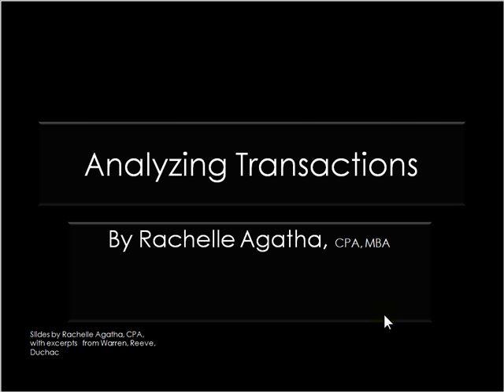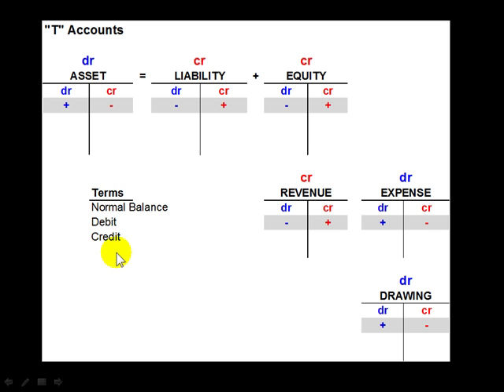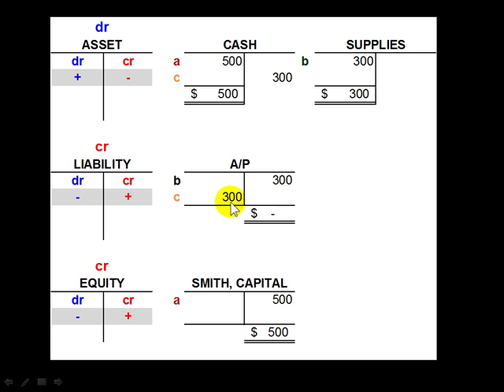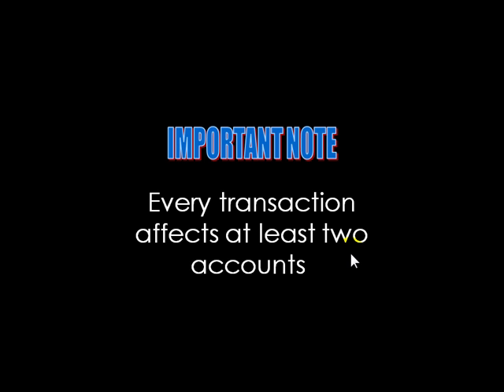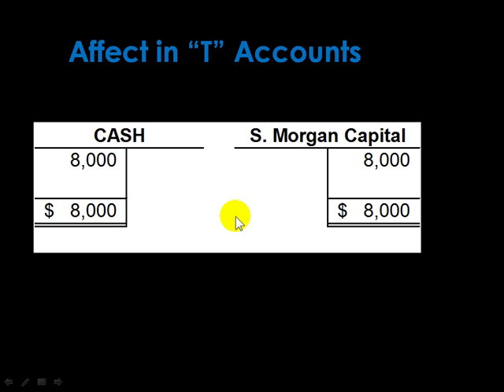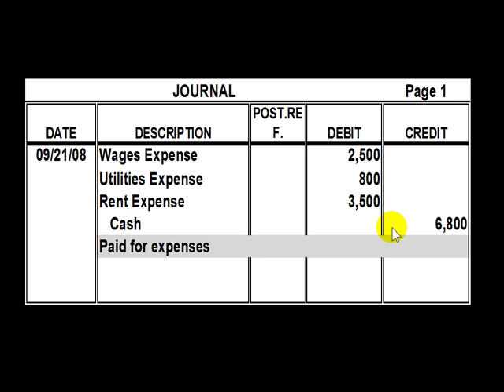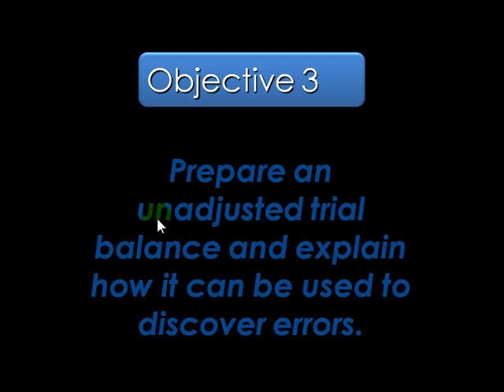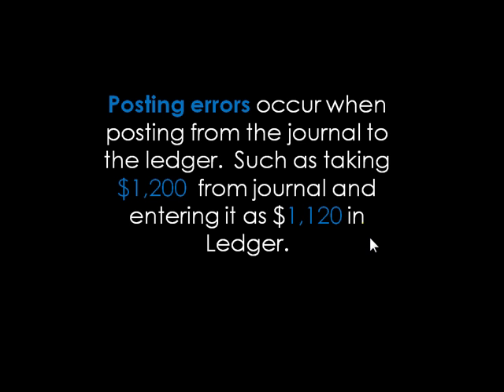Accounting Transactions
R. Agatha - Video on Accounting Transactions